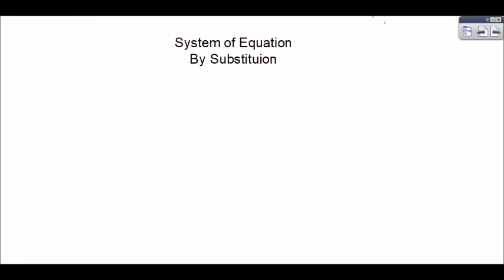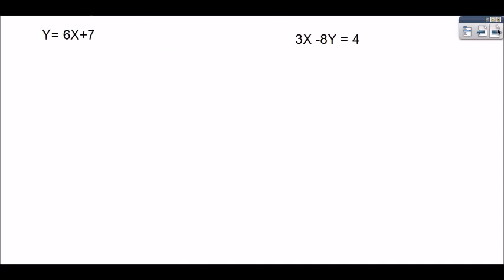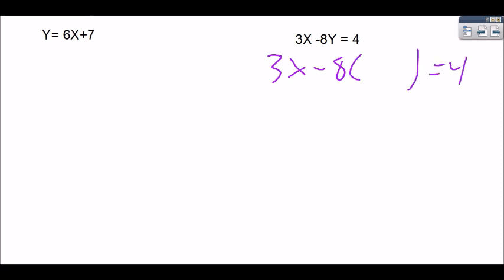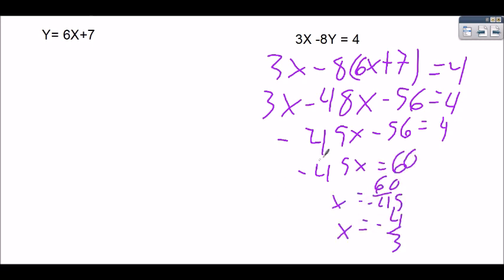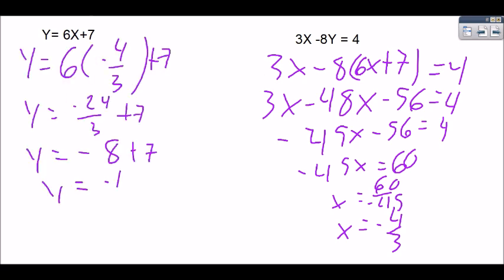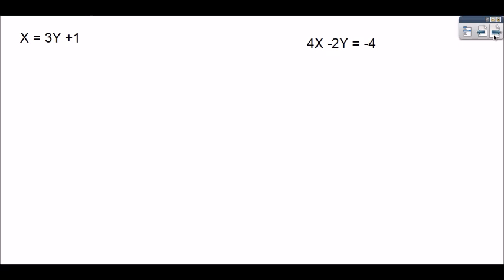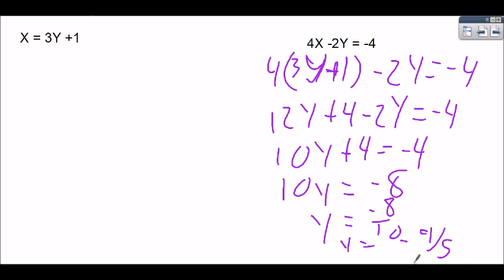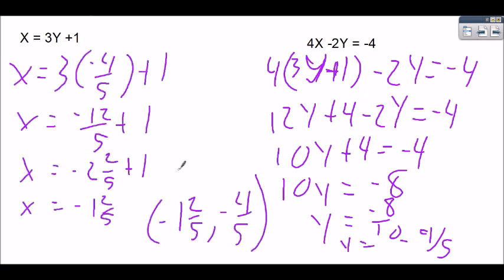Systems by Substitution